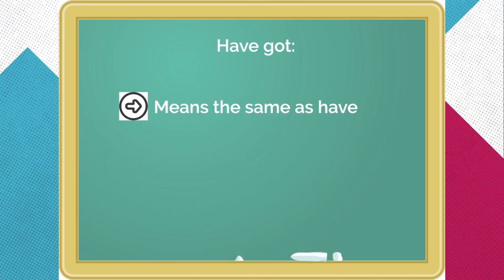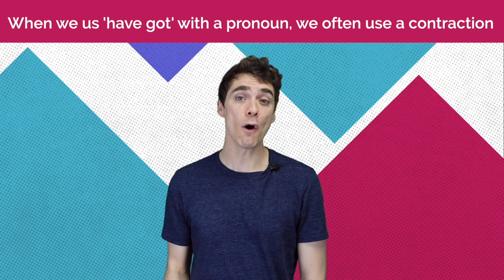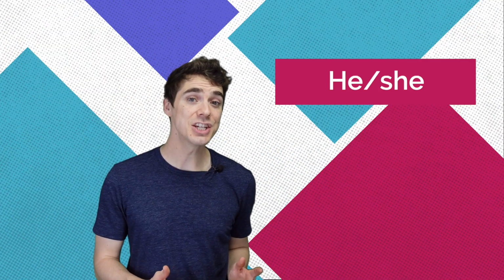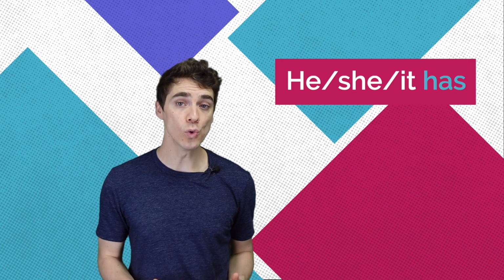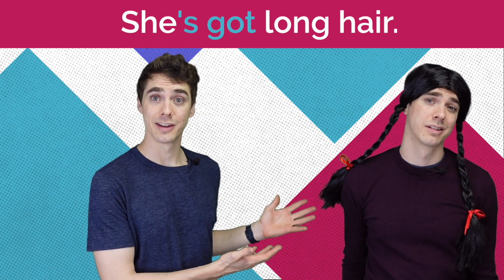How to use the verb 'have got'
Join George, George and Georgina again for the second of his grammar series, this time on how to use ‘have got’.  George teaches you how to turn ‘have got’ into a negative, and how to make a question. Can you ask a question using ‘have got’ in the comments below?